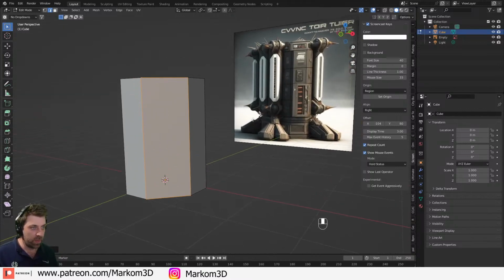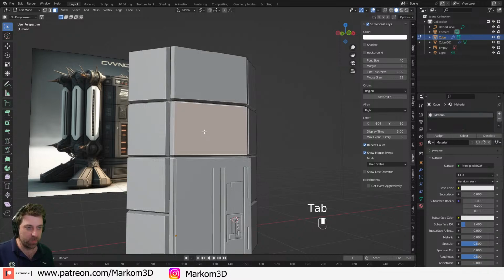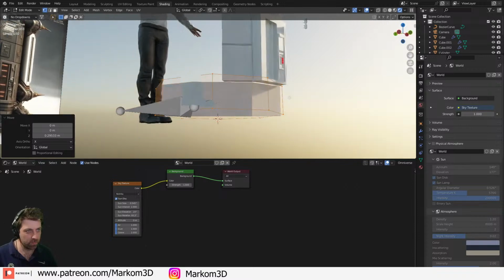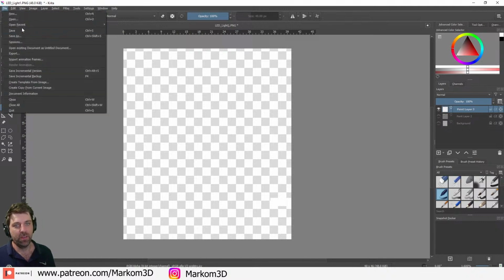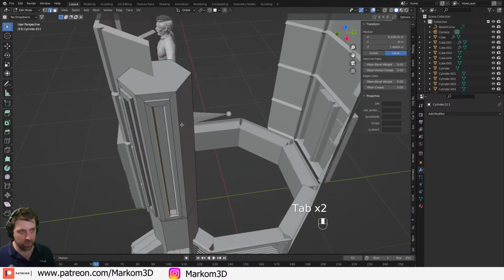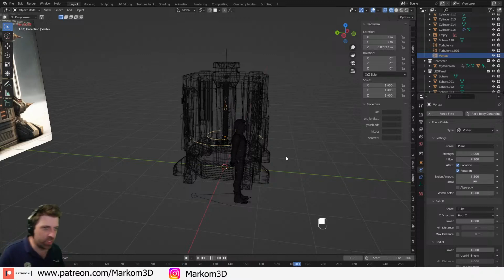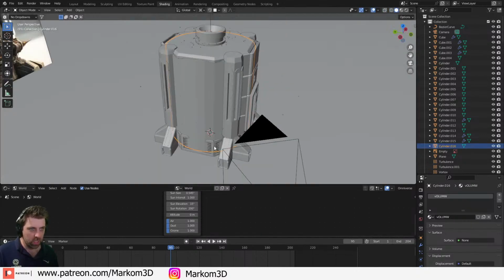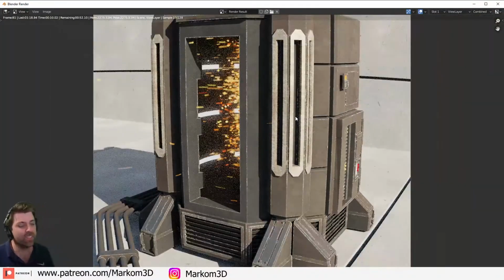Midjourney to Blender: Scifi Shield Generator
In this video, I'm creating a scifi shield generator in Blender. This project is a great example of how you can use Blender to create concept art and animation.

If you're interested in learning more about Blender, or want to create concept art or animation, then check out this live stream! In this live stream, I'll be teaching you how to create a scifi shield generator in Blender. This project is a great example of how you can use Blender to create concept art and animation. So if you're interested in learning more about Blender, or want to create concept art or animation, then be sure to join the live stream!